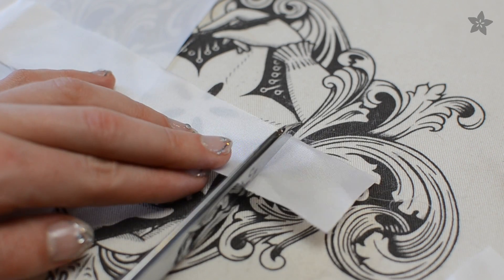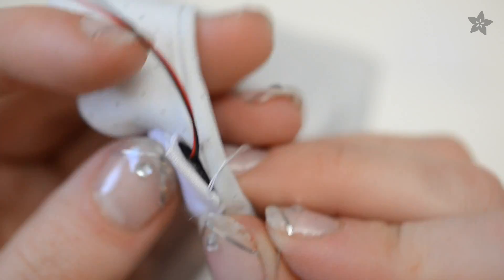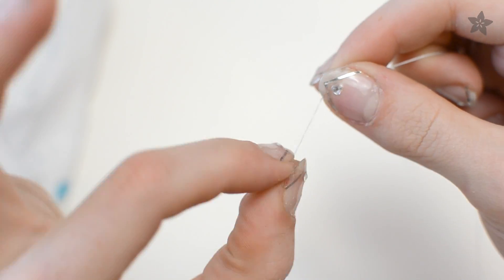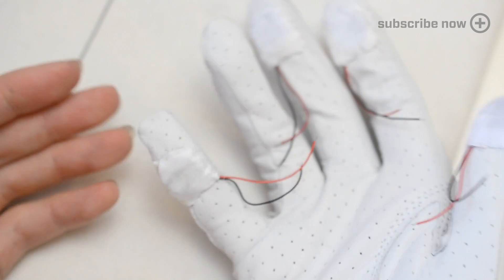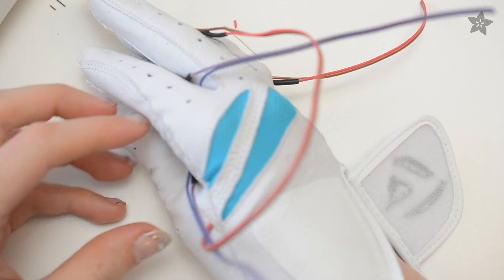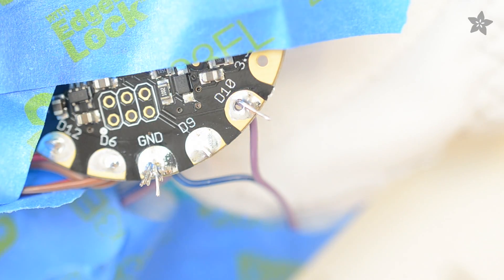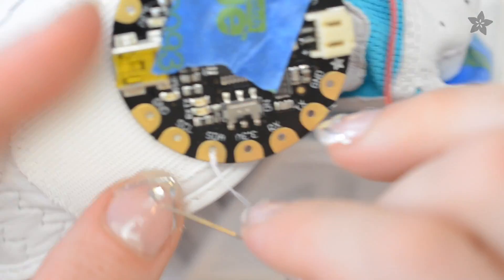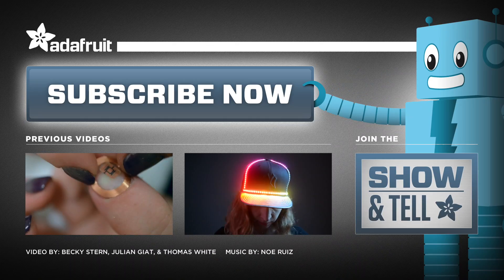MIDI Drum Glove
Becky Stern shows you how to make a MIDI glove for finger drumming